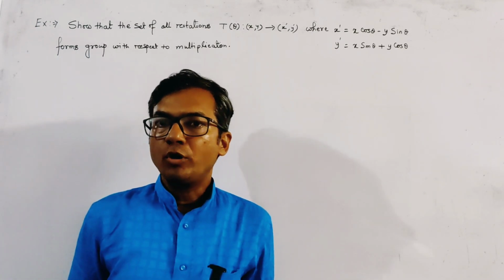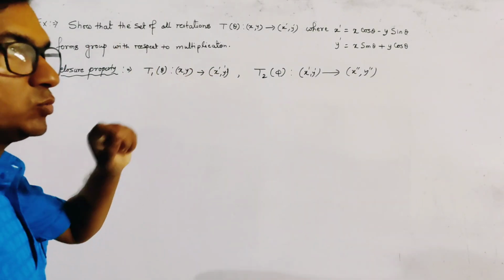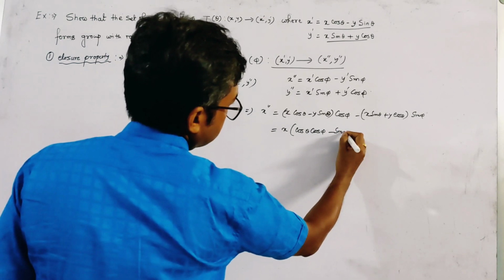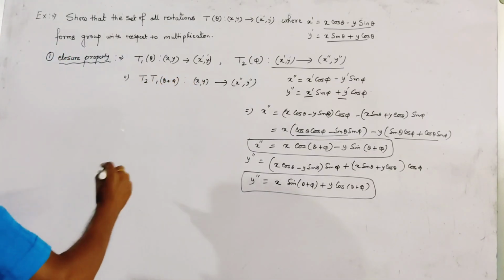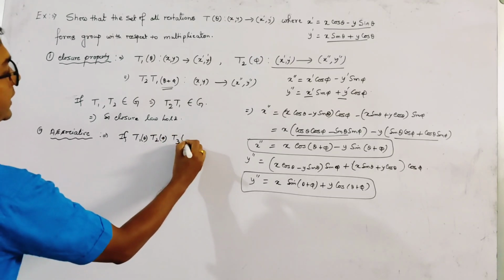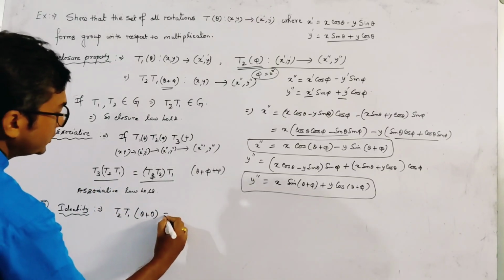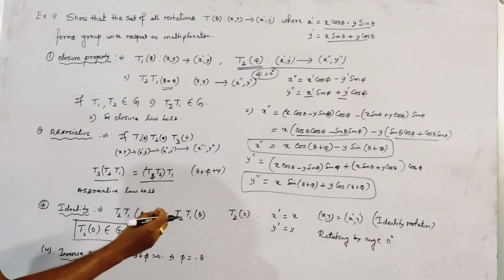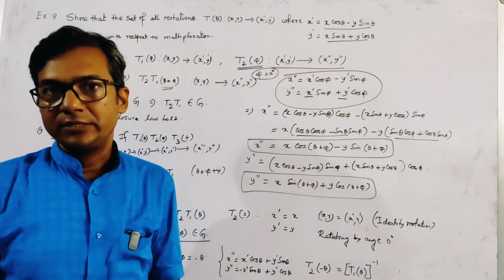Show that the set of all rotations T(theta):(x,y)--(x',y') where x'=xcos(theta)-ysin(theta),y'=xsin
Set of all rotations forms a group under multiplication.

Product of any two left coset is also a left coset then subgroup be normal subgroup of the group.👇
If a is the only element of order n in a group G, then show that a€Z(G)👇
  Let G={(a b;0 a^-1):a,b€R, a gt 0} and H={(1 b;0 1):b€R} Write down Homomorphism whose domain is G and kernel is H.👇
Show that number of element of order 2 in a group of order 28 is odd.👇
Let G be a commutative group of order 17. Prove that the mapping phi:G--G defined by phi(x)=x^8,x€G.👇
Let G be a group of order 35. If G has two normal subgroup of order 5 & 7,  show that G is cyclic.👇
M and N be normal Subgroup of a group G such that M intersection N ={e}, e being the identity. Prove that mn=nm.👇
This video contains the proof of- Let H and K are subgroups of a finite group G such as |H| gt √|G| and |K| gt √|G| . |H meet K| ge  2.👇

This video contains the details solution of an important question from paper Abstract algebra of Calcutta University.

Let H & K be two finite normal subgroup of a group G such that G/H and G/K are commutative. If gcd(|H|,|K|)=1.

This contents the statement and proof of an important theorem of cyclic group.

This video contains what is permutation group of 3 symbol.

(What is composition table. Procedure of making composition table.